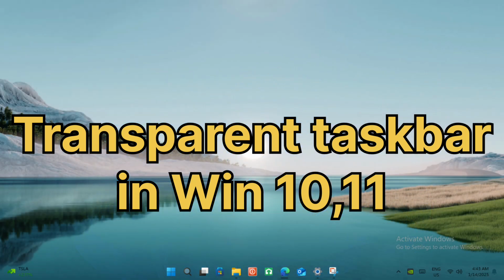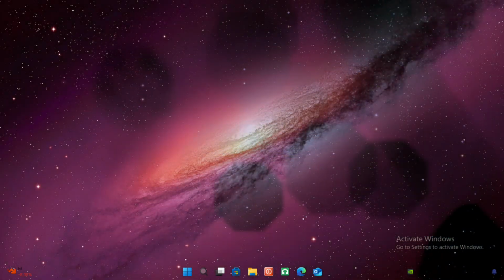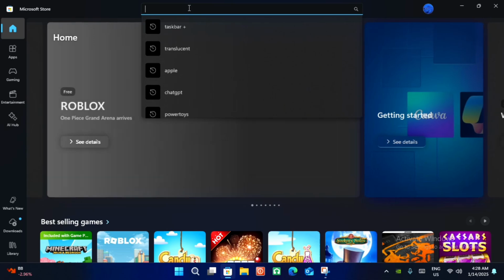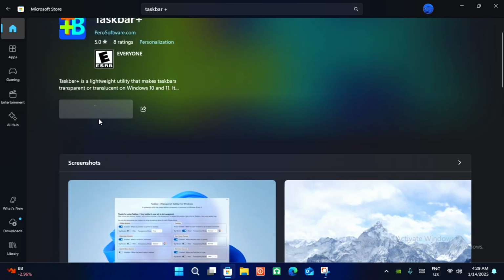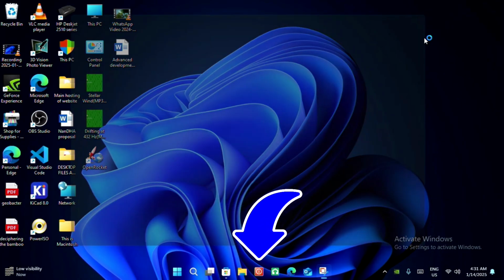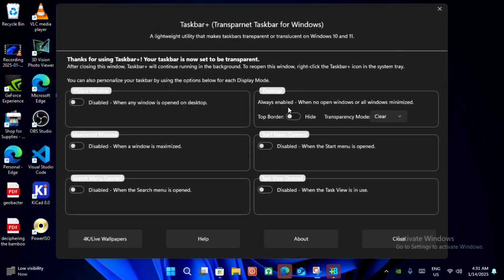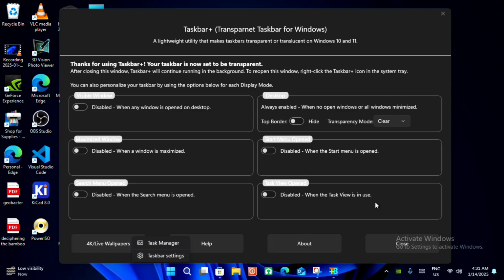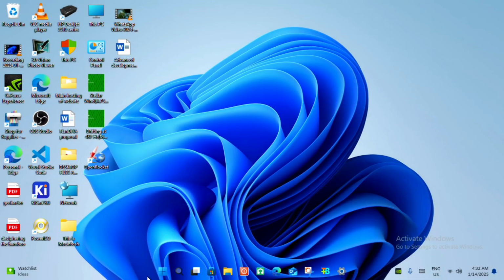Transform Your Windows 10/11 Taskbar With Transparency - Easy Step-by-step Guide!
Hi I'm Nand , this video, i explains the how to make your windows 10/11 taskbar into transparent style without effort, and easiest way, for floating icons make you see the apps simple and decent, well t followed my applications from \Microsoft store called TASK 9514.
Dears , Hearted thanks !
More from TECH FJORD CHANNEL :